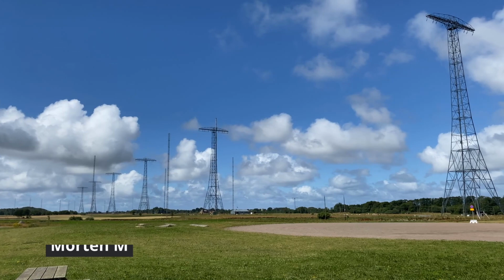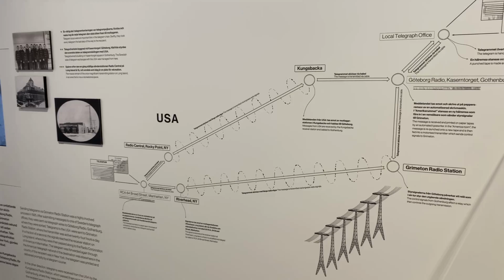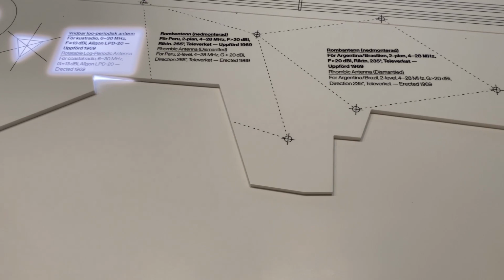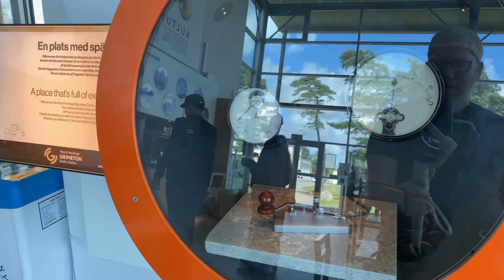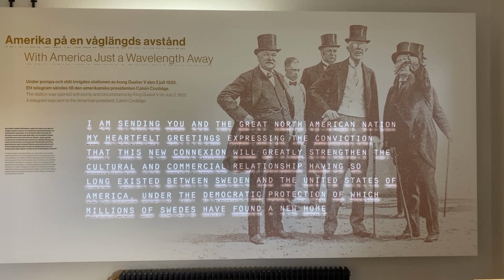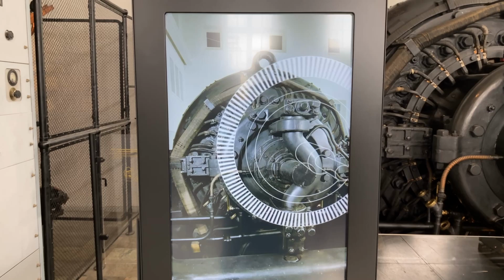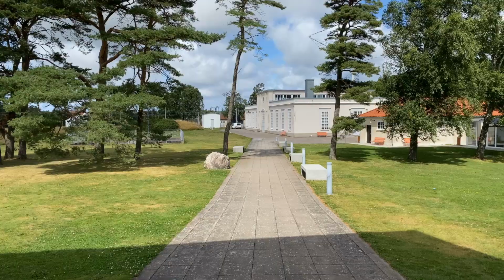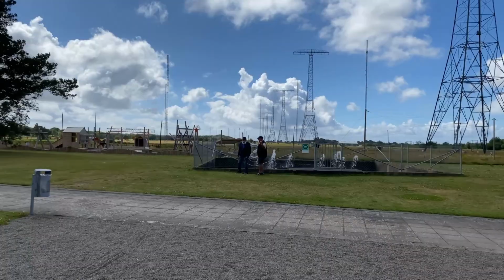The Grimeton Radio Station - UNESCO World Heritage Site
The Grimeton Radio Station is an early longwave transatlantic telegraphy station, commisioned by the Swedish Parliament in 1921 for transatlantic communication due to transatlantic cables being cut during World War I, it was designed by the Swedish American General Electric chief engineer Ernst Alexanderson and built between 1922 and 1924.

Note: Some sources claim Alexanderson as chief engineer for General Electric, others as chief engineer for RCA.

Filmed and published with permission from the Grimeton Radio Station.

If you'd like to buy the antenna, please check out my Etsy store.